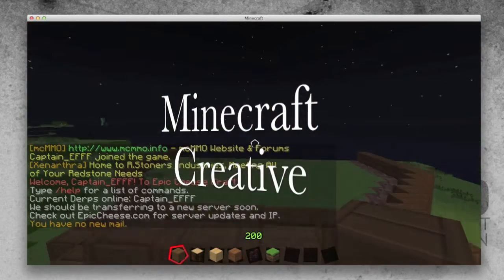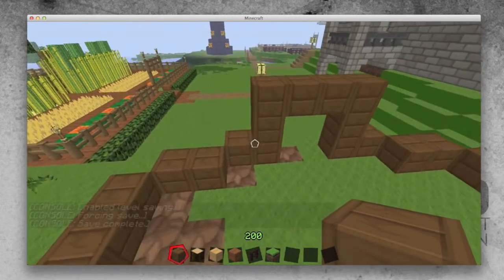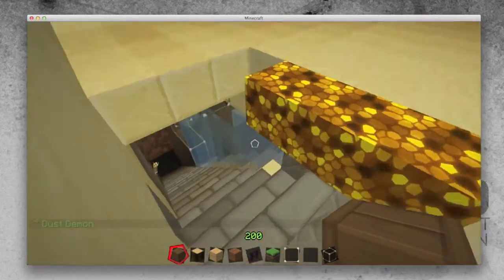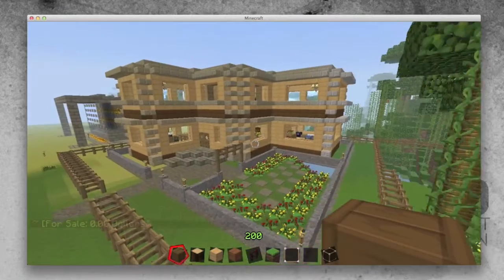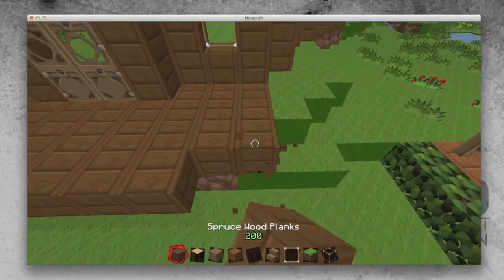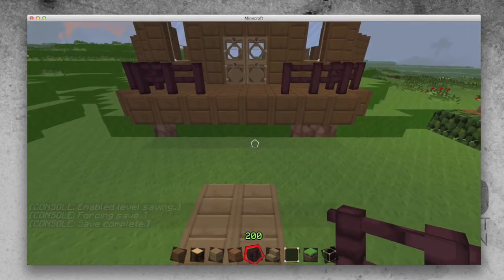Minecraft Creative Build Ep 2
One of my many creative builds on Epic Cheese Craft
Hop on and check it out! 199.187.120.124:25572